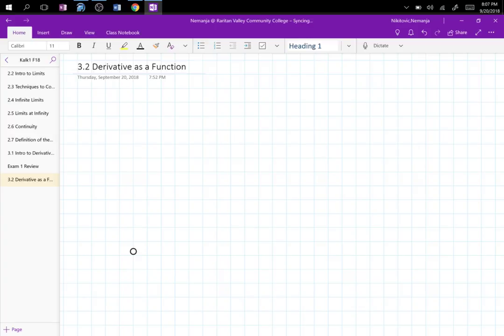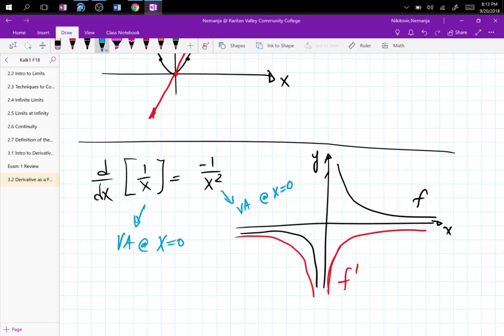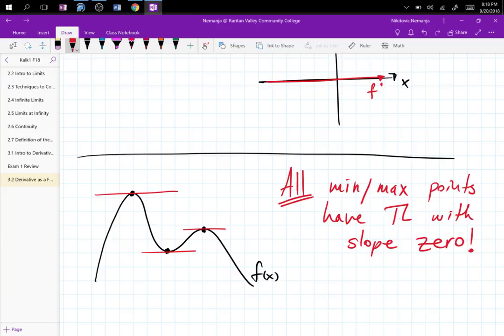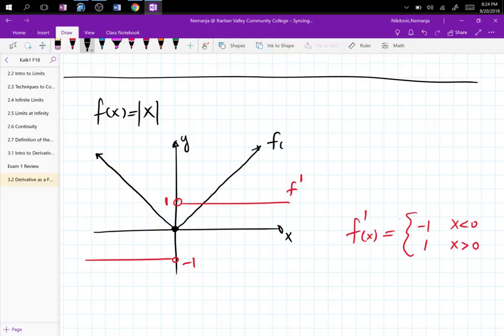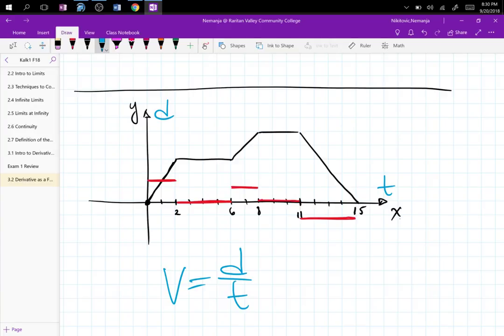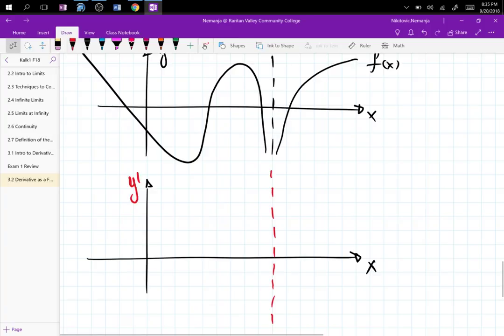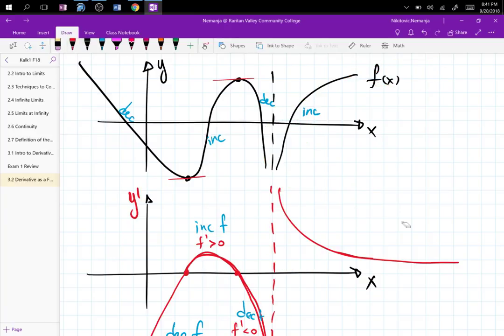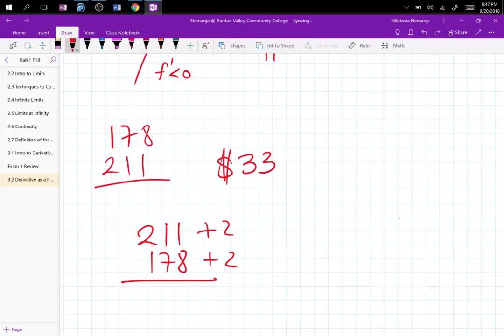Nemanja Nikitovic Live Stream (Calculus1 3.2 Derivative as a Function)